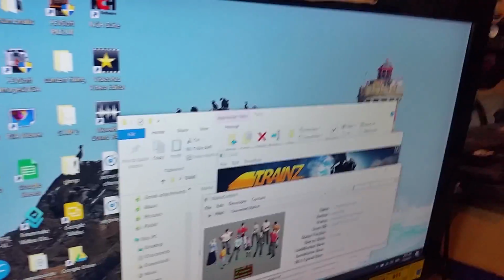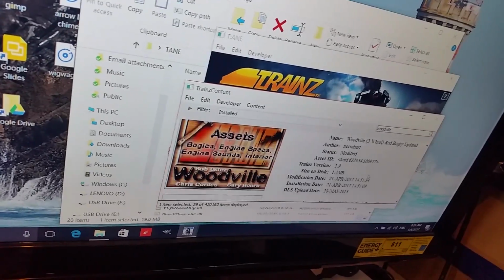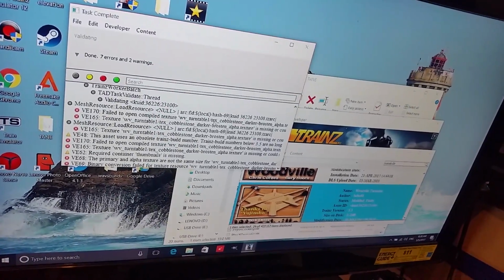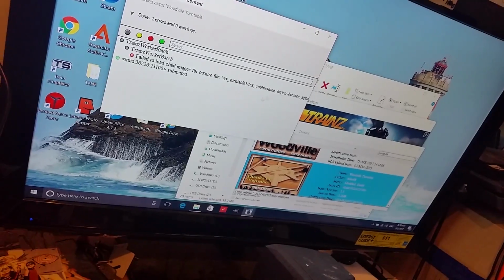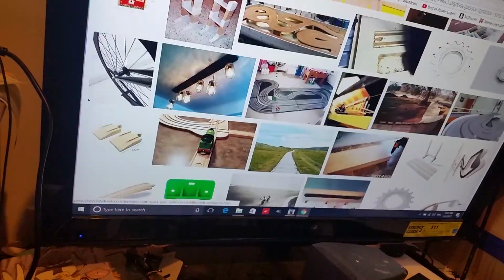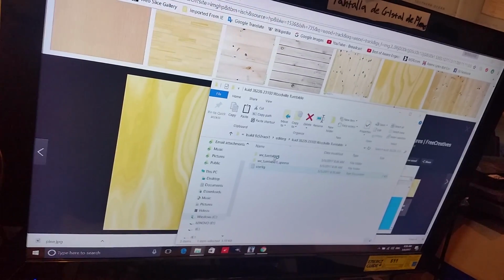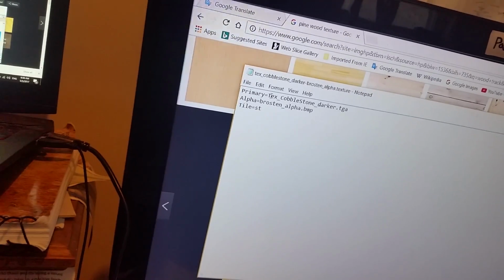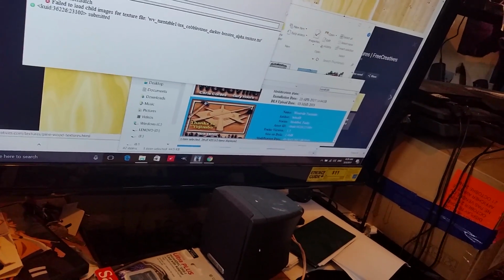How to fix the woodville turntable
This is a video of how to fix the woodville turntable in Trainz.